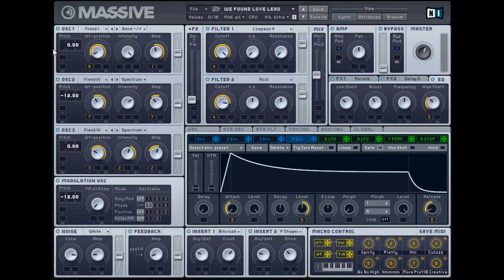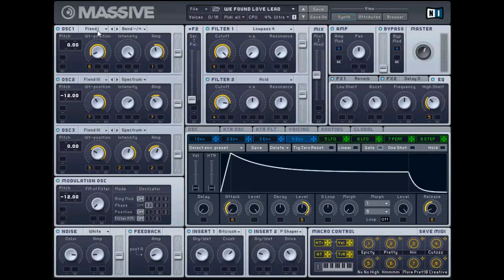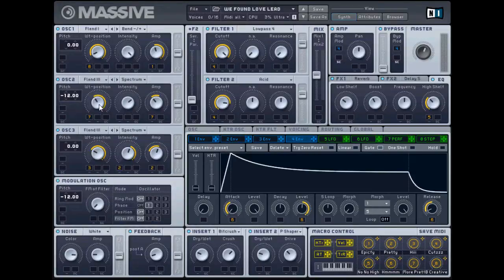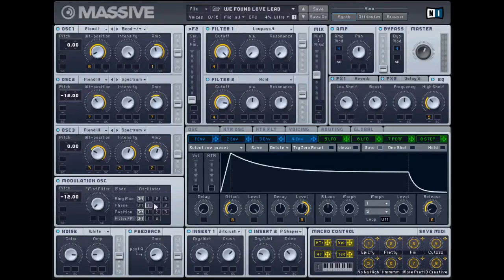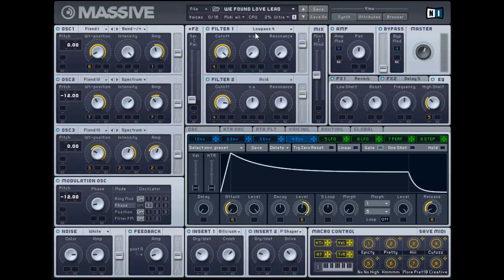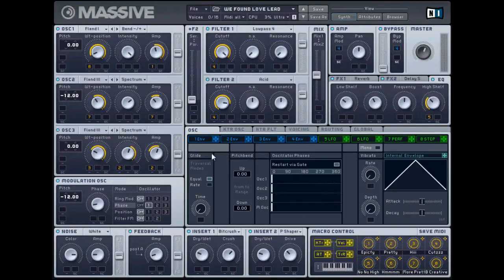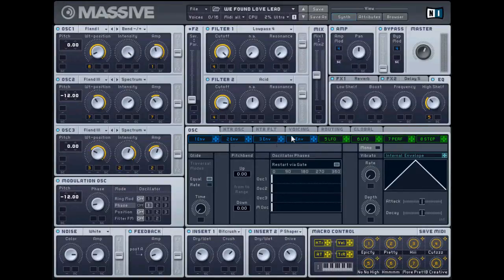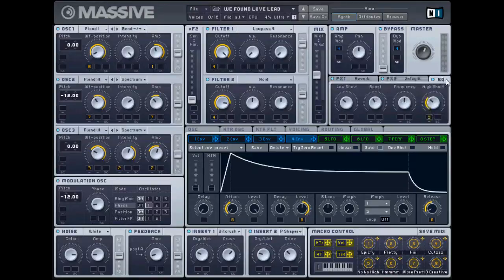How to Make: Rihanna( Calvin Harris) - We Found Love + MIDI ^_^ ( free massive preset)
Hit the 720p ^_6

This is in the style of Rihanna- We Found Love ft Calvin Harris.

One can easily download this for free on my Facebook Page ! + Midi

Next to the number of Likes you will see Free ! Patches/ Music

Click on this, follow the instructions aka click " Like " in the upper right hand corner. This will bring you to a page where you can download this and soon to be MANY other free patches, tracks, sound banks etc.

You Want:

-Day 15-19- Rihanna- We Found Love ft Calvin Harris, David Guetta-Little Bad Girl, Lmfao-Party Rock ( All four Patches),Lmfao-Champagne Showers( 7 Patches, 7 Midis Total Set)( Nyonyxx) ^_^

Check my other videos for Lmfao, Mord Fustang, Tiesto ,Swedish House Mafia Presets and MANY MORE also on my page !

I appreciate the support and I promise the patches will only get better from here ^_^

Please also check out my Soundcloud as I have a TON of new songs in the works, with shit I promise youve never heard before.

With Love , Nyonyxx

NOTE the above presets are not Eq'd, mixed, or other wise touched. This is not a " song" but merely used to show you what the presets sound like BARE. I used Massive 1.1.5 to create.